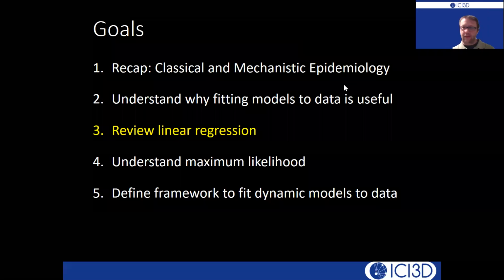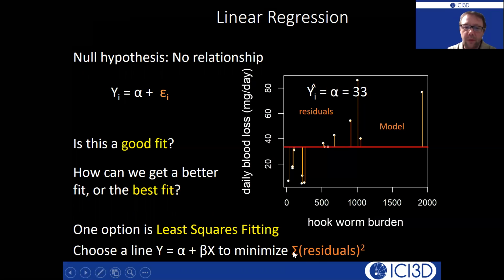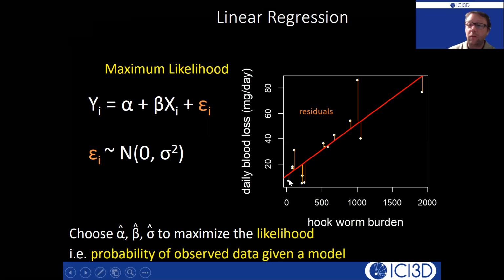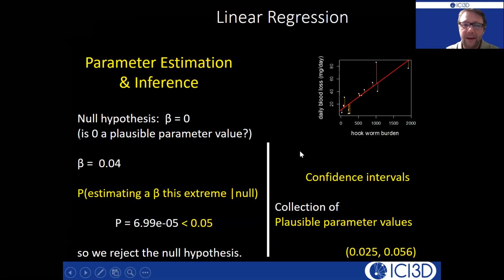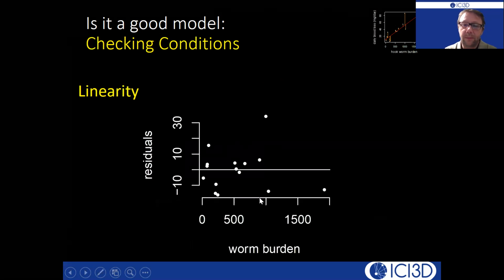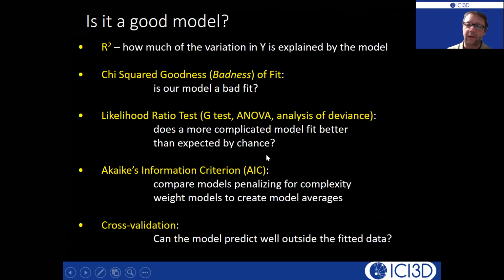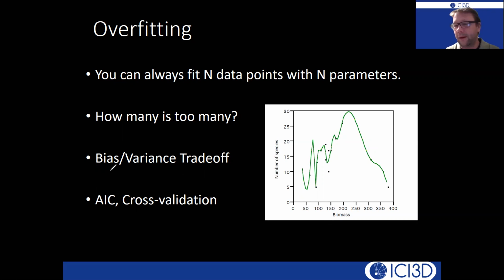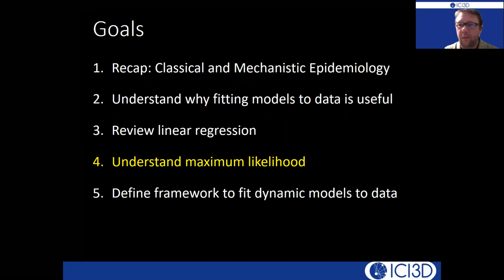Models and Data: introduction to model fitting - part 2 (Scott, DAIDD2020)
In part 2, we review linear regression and how statistical models are fit to data.